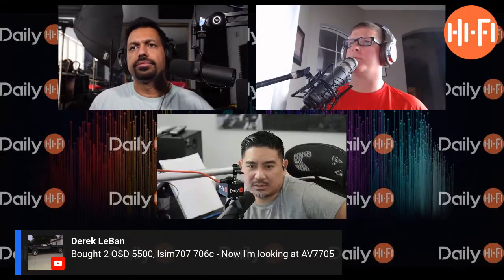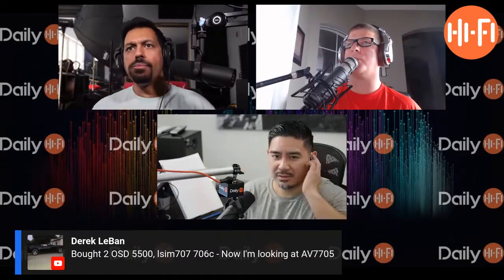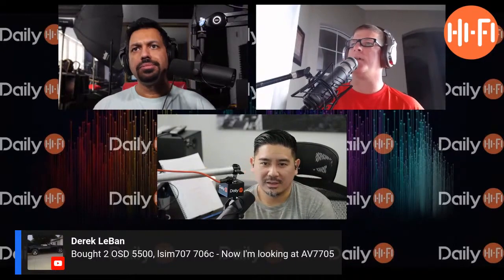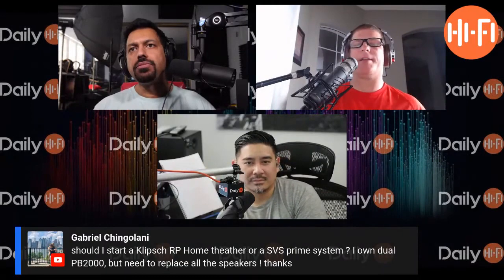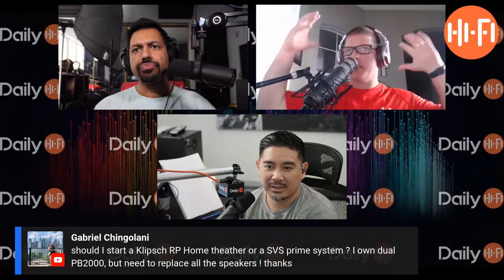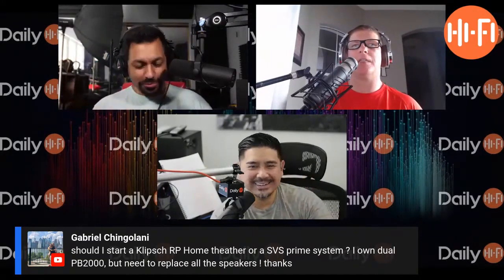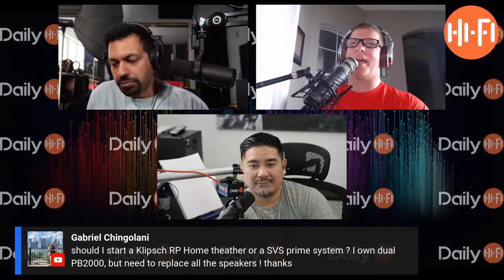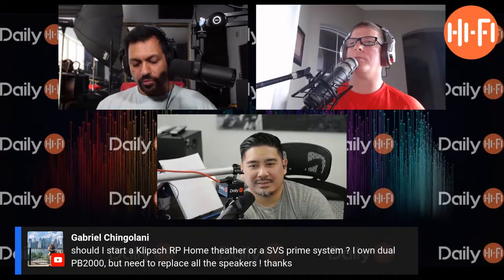Klipsch Forte II or RF7 III - Which is Better?